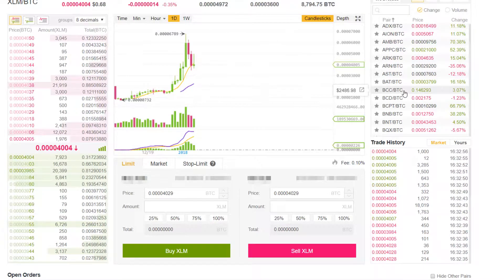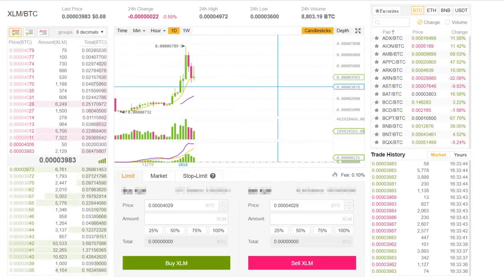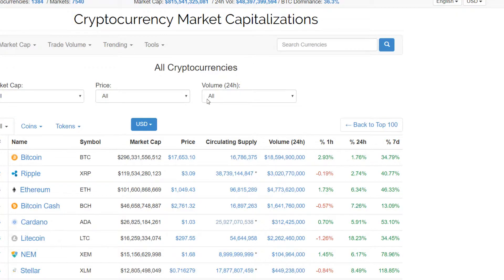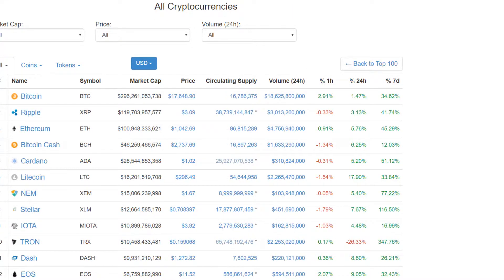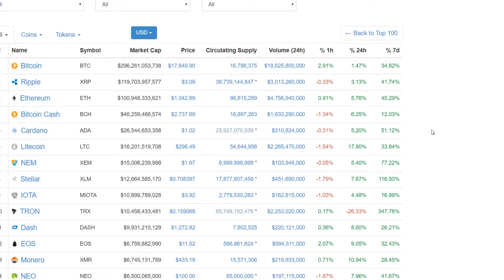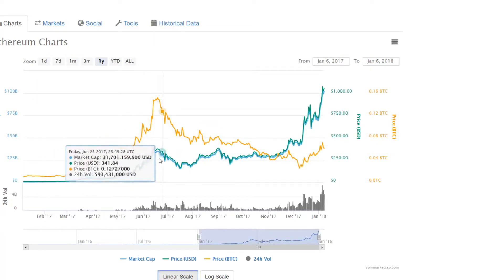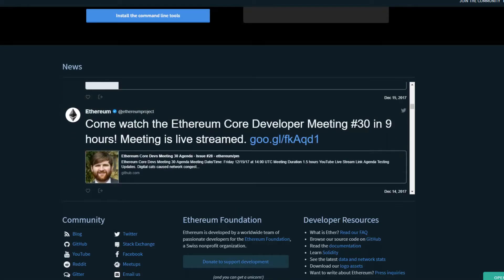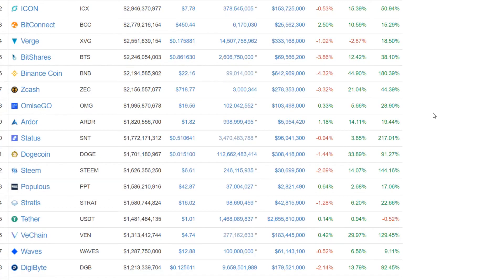HOW TO FIND CRYPTOS TO TRADE - Binance Trading Basics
Just going over the very basics of what one might look into before deciding to invest in a cryptocurrency.

Sign up for Coinbase and get $10 of free bitcoin when you buy $100 of your own

Secure your holdings with the Ledger Nano S

Start mining altcoins now!